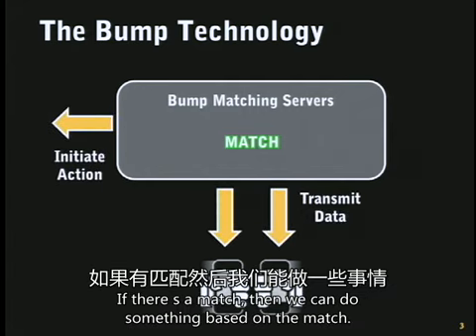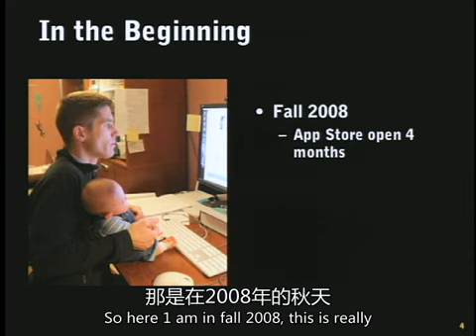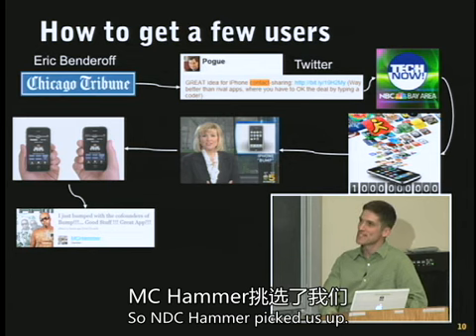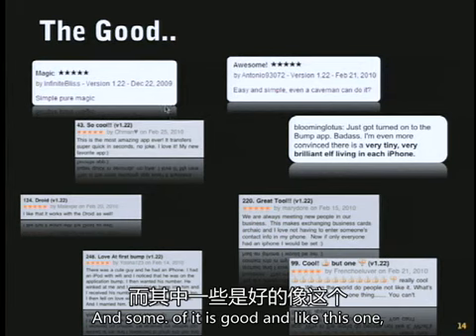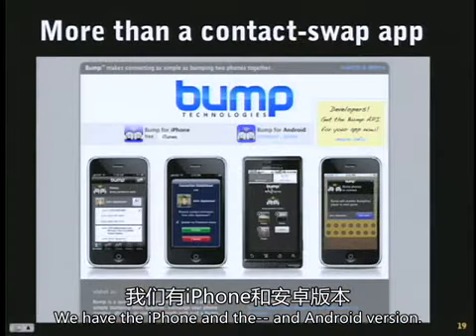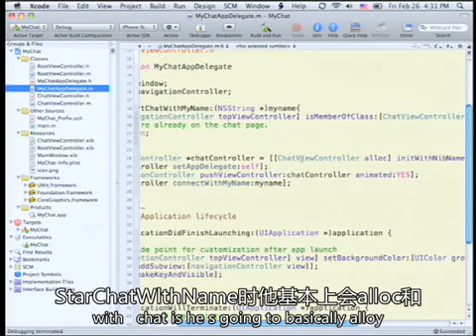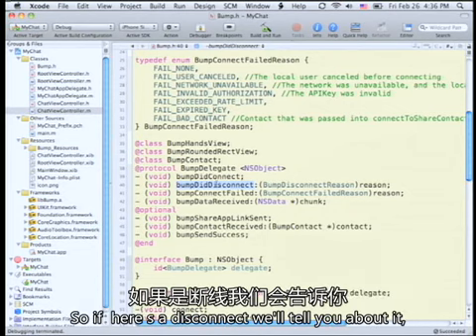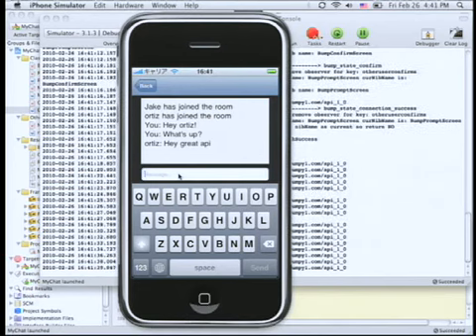斯坦福大学公开课《Iphone应用开发教程》20 Bump 高清